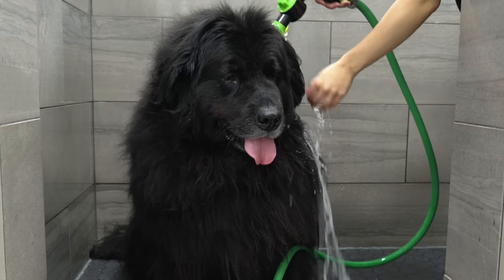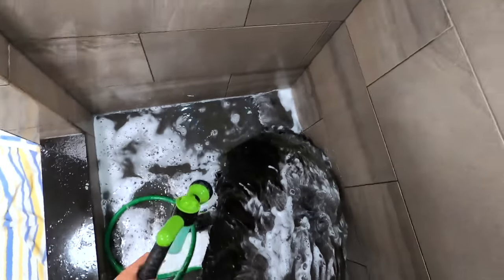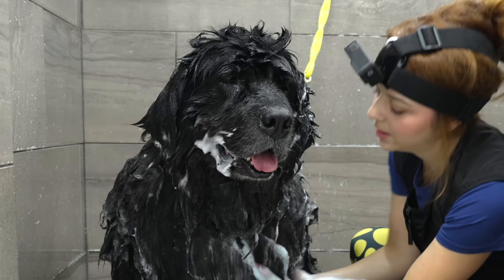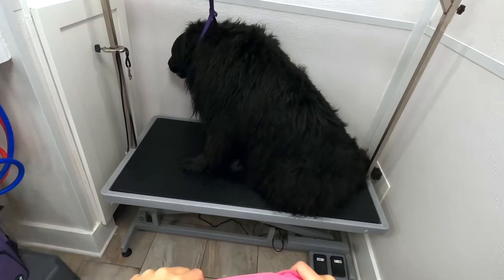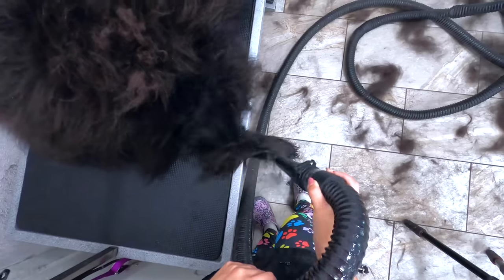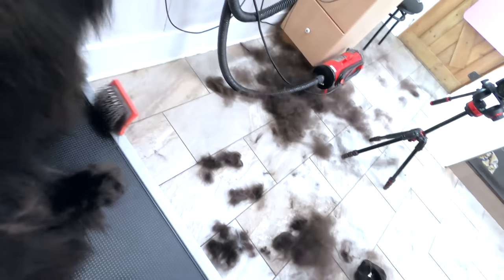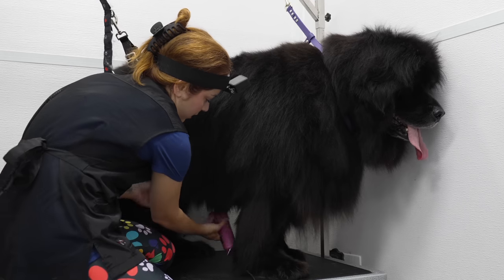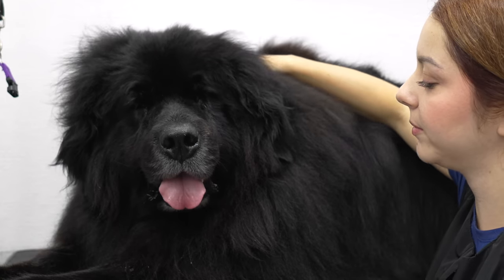Newfoundland dogs are basically just Black Bears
*NEW FLUFF OFF! GWTD DE-SHEDDING PRODUCT LINE*

*NEW! High quality leather alternative leashes:*